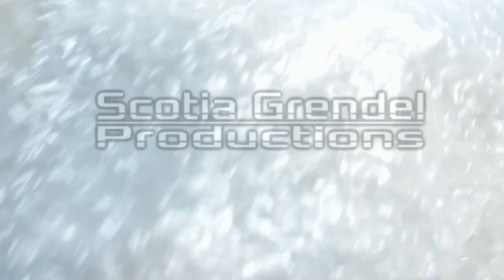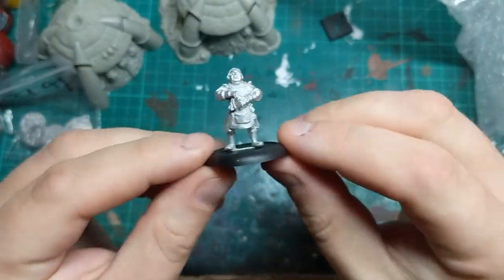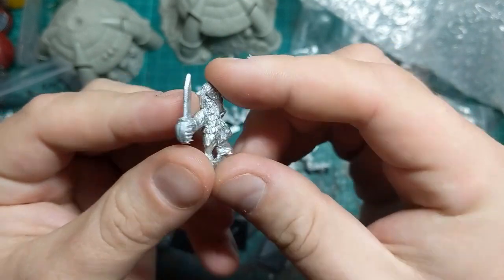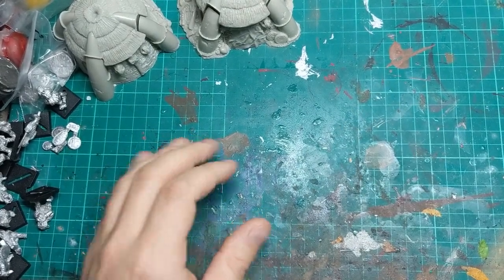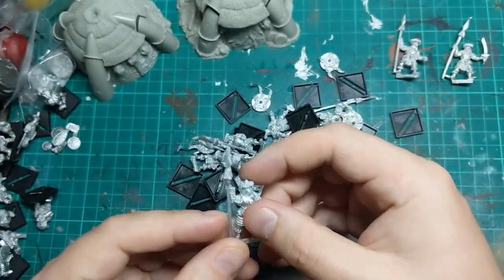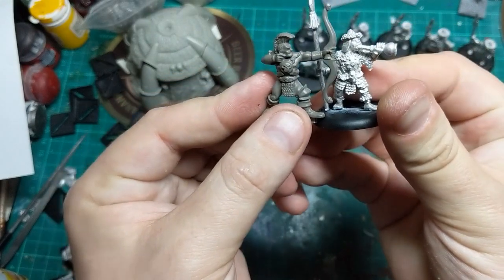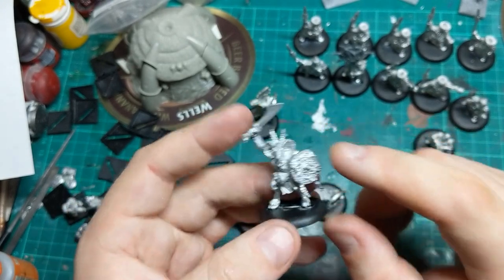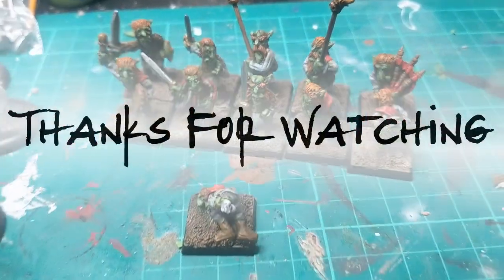Scotia Grendel Unboxing - Whats in My Box?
Having a look at my package from Scotia Grendle Productions.